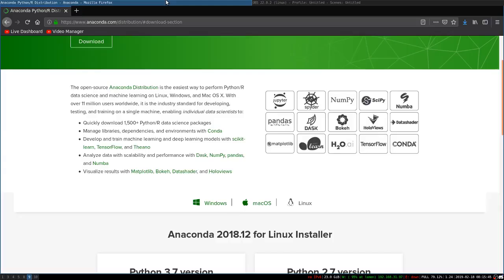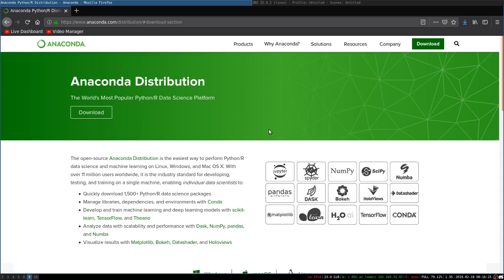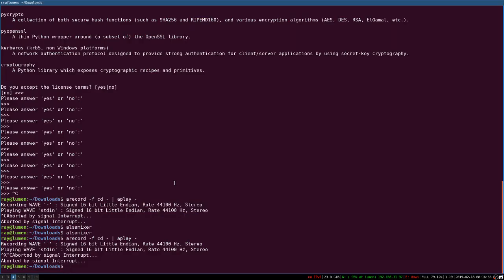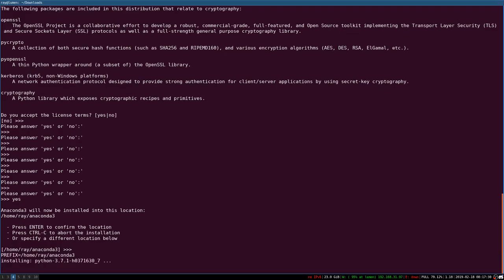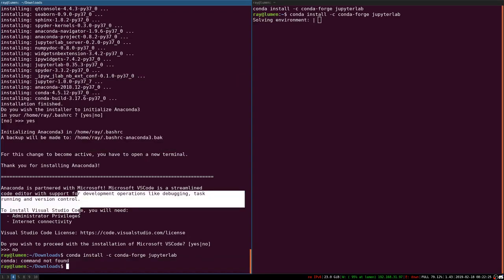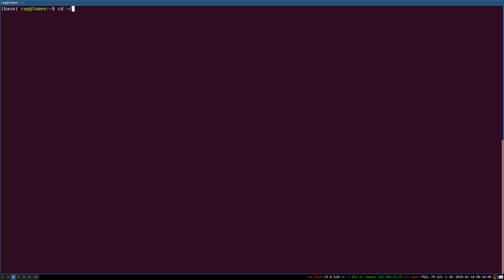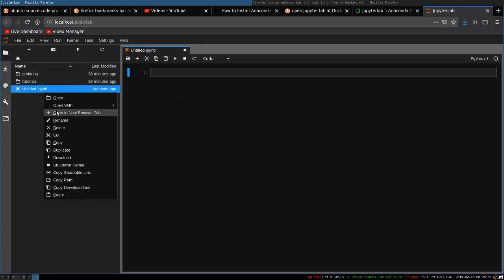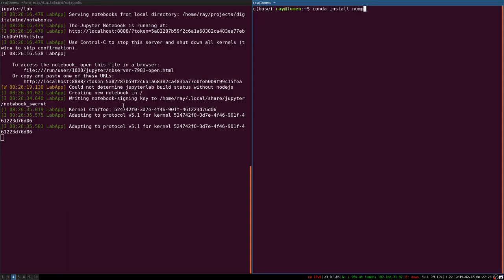Installing Anaconda and Jupyter Lab on Ubuntu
Download Anaconda:
Install Jupyter Lab:
conda install -c conda-forge jupyterlab
Launch Jupyter Lab:
jupyter lab